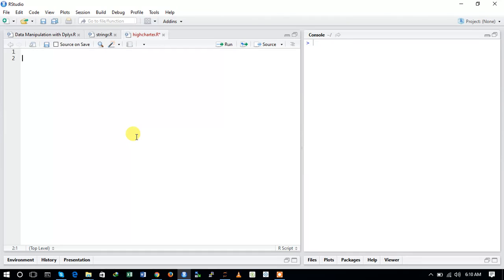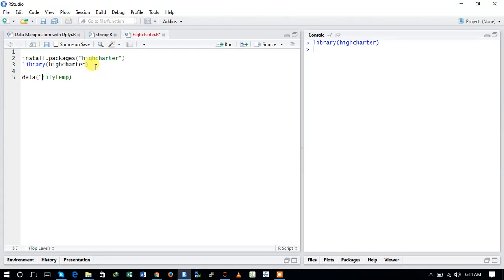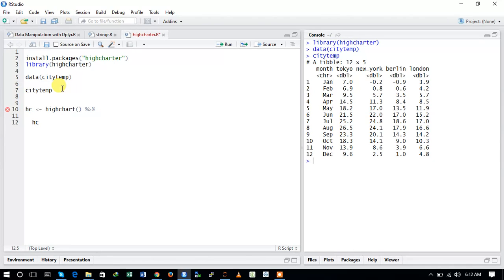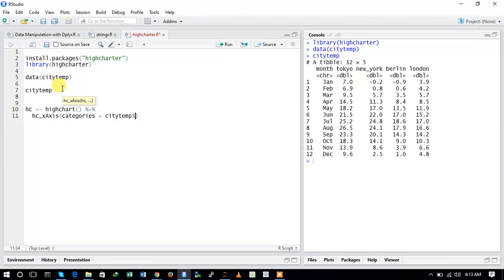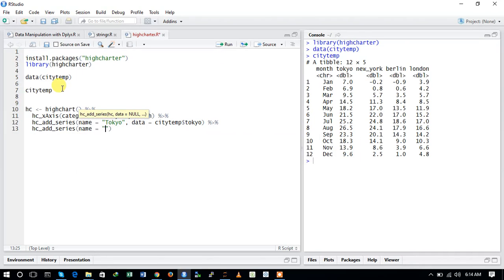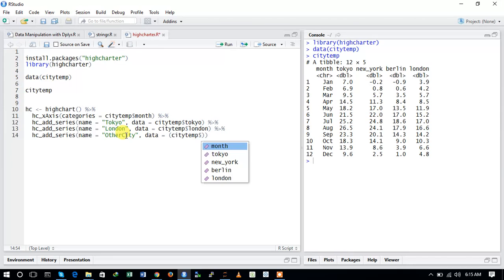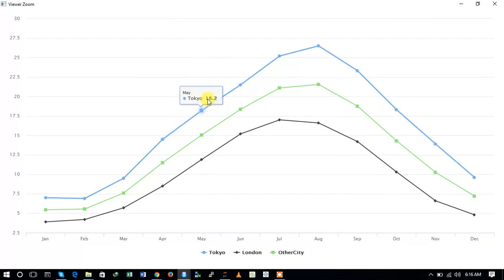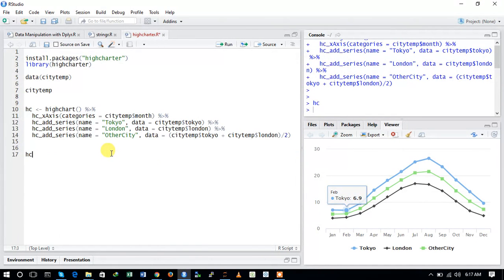Creating a plot using highcharter package